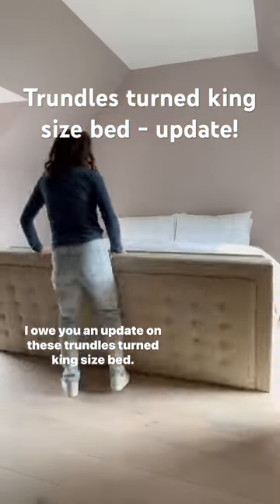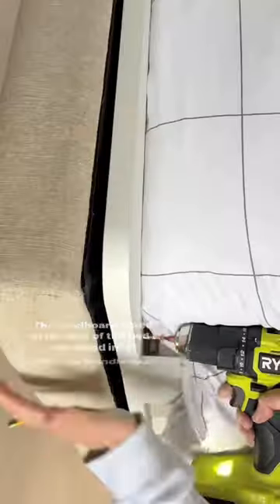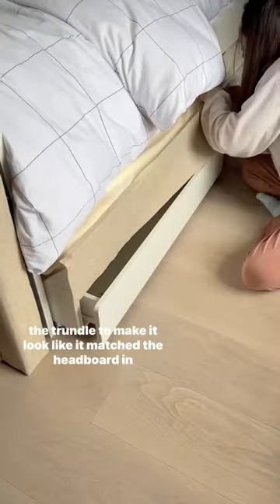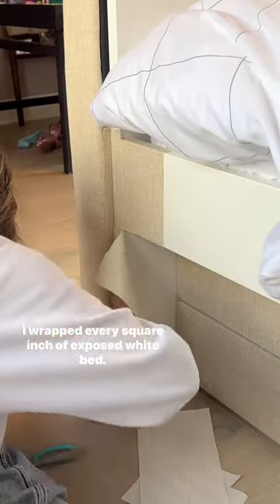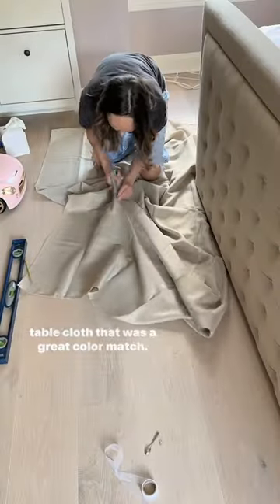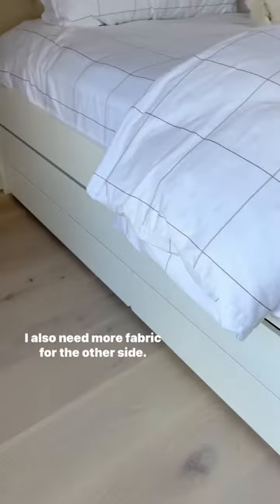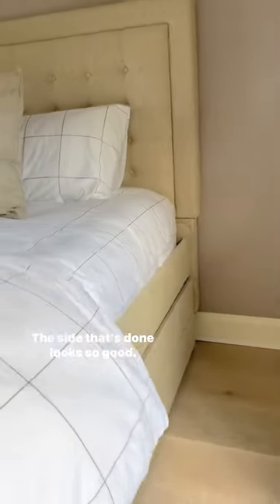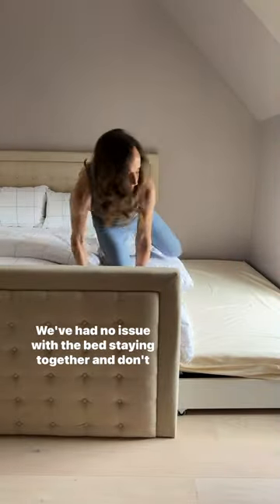Trundles turned king size bed - update!